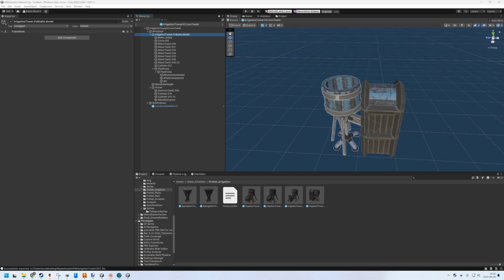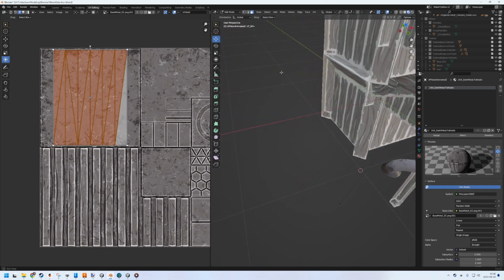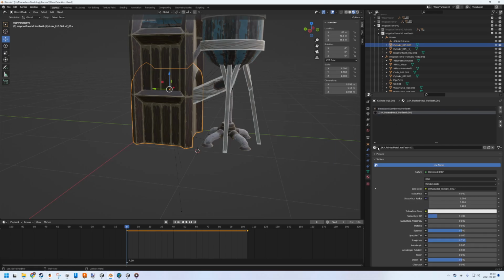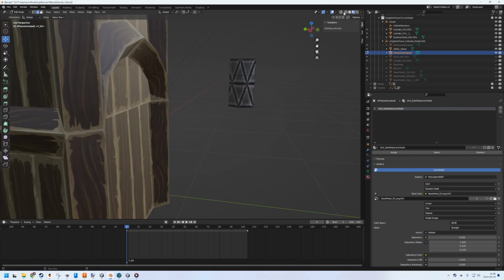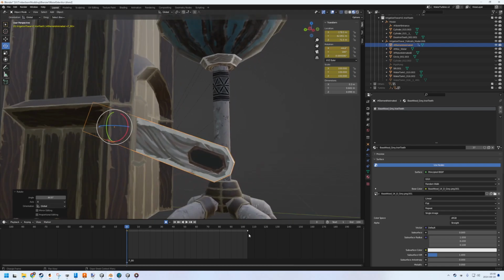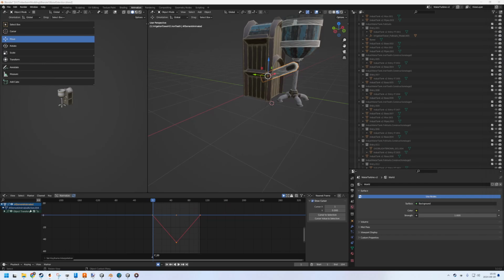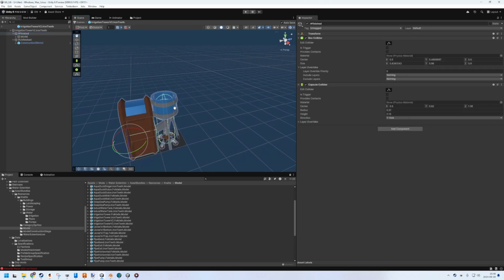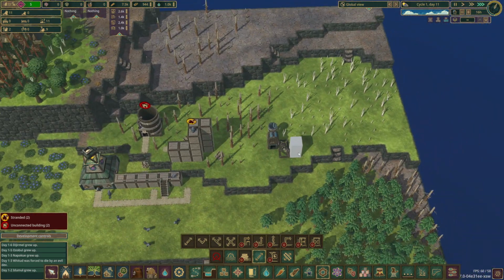Timberborn Modding: 6 Blender Add animation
This video you will follow me along when i add
animation to a Building thats from Update 5
and also convert it to Timbermesh

Reason why it can be wanted is:
Ripped buildings do not get Animations included
and custom buildings also may need Animations created
for them

So today i will Export a Model from Unity
Set materials and also create animation for it
and Import and set it up again in Unity

Chapter:
00:00 introduction
00:48 Export Model to Blender
02:26 Edit model in blender
16:01 Add Animation Start
22:57 Export Model and Animation to Unity